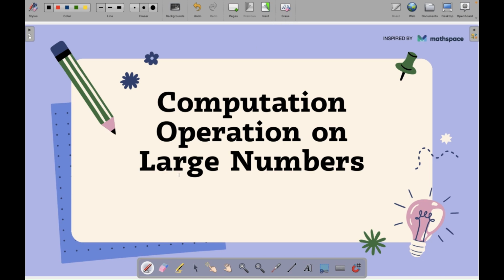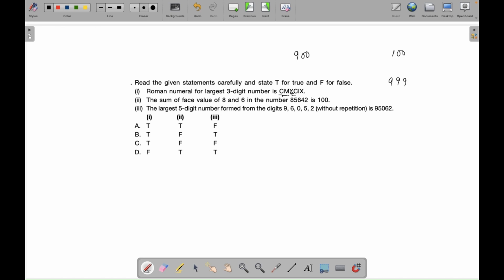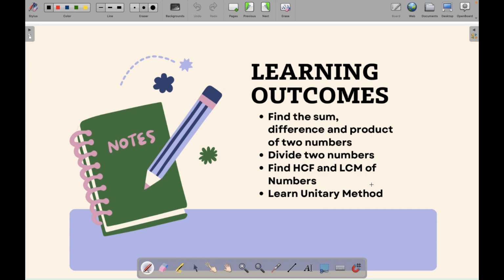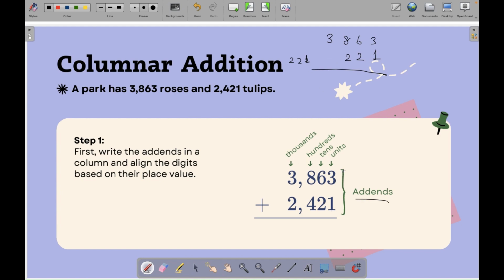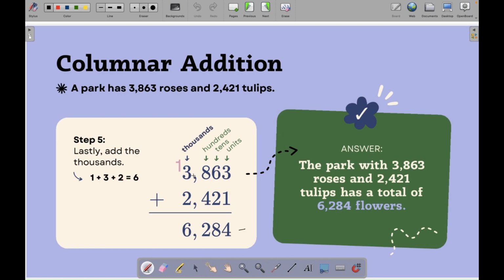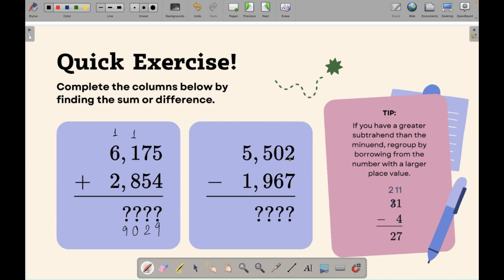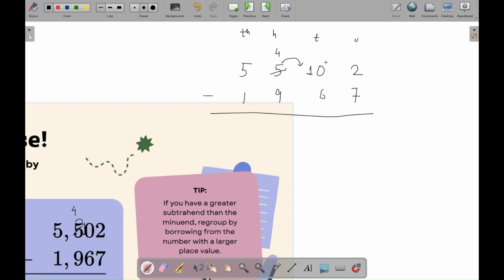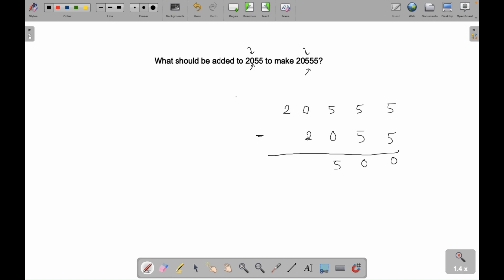IMO Grade 4 | Computation Operations | Addition and Subtraction